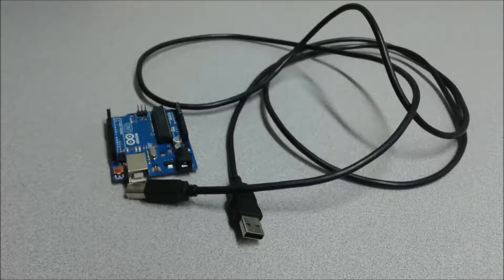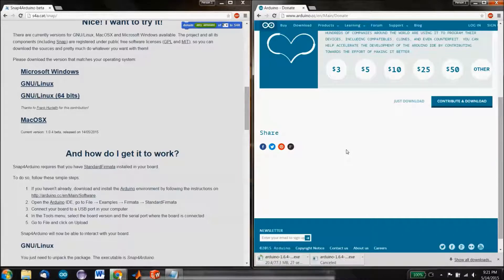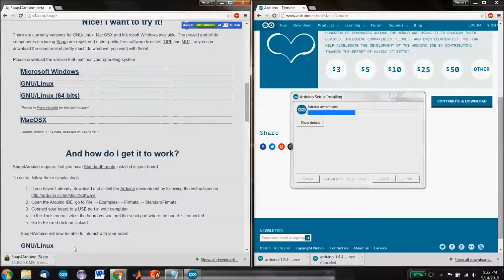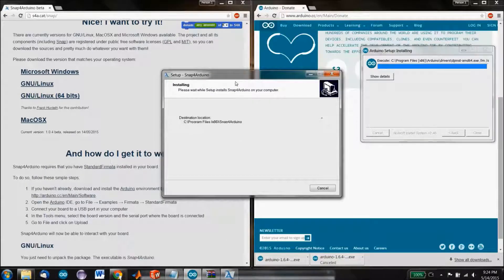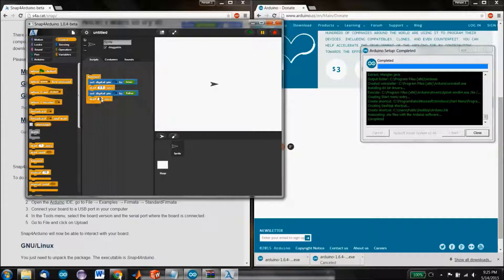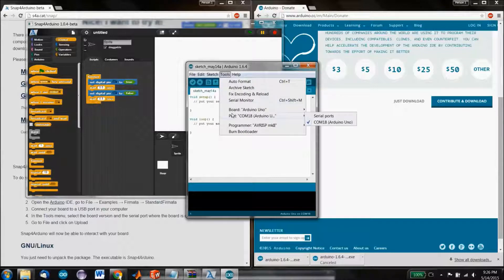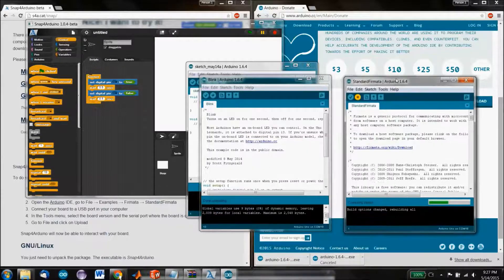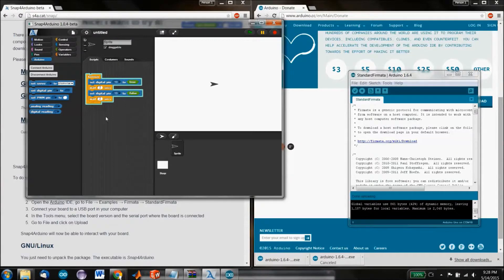How To Setup Snap4Arduino